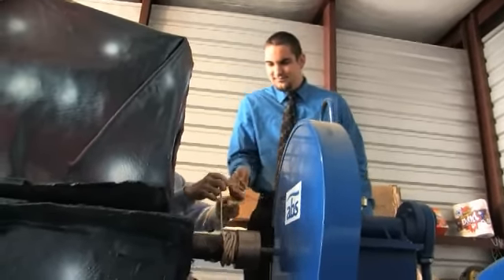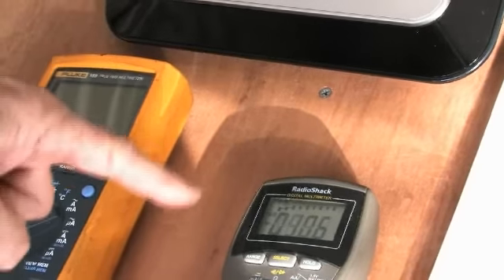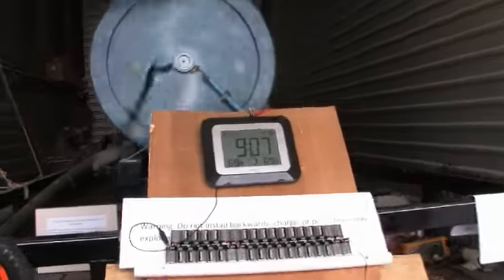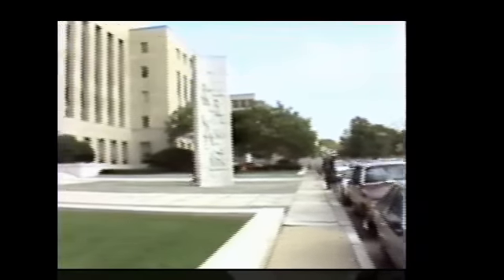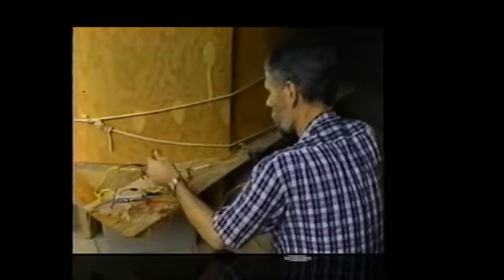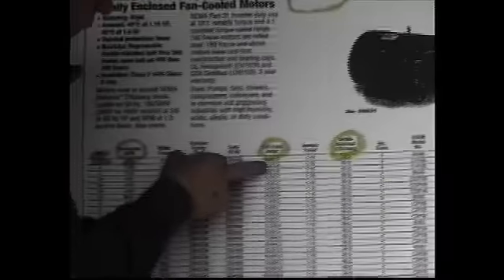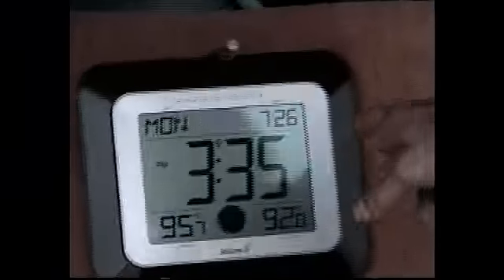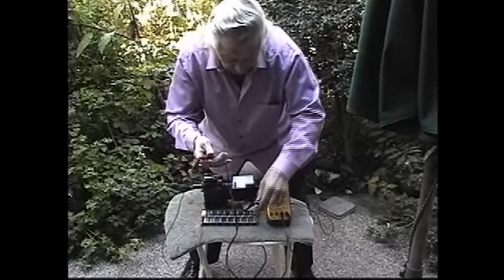Newman GoGyro 1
░░░░░░░ JNewmanVideos (JNV) ░░░░░░░░
░░ will be the largest collection of Videos of ░░
░░░ Joseph Newman's Energy Machine ░░░░
░░░░░░ available on the Internet. ░░░░░░░░

░░░░░░░░░ Comments at JNV: ░░░░░░░░

♠ will be allowed on the CHANNEL page only.

♠ will be AUTOMATICALLY APPROVED.

♠ will NOT be deleted by JNV.

♠ will be disabled on all VIDEO UPLOADS.

Please feel free to discuss the subject of the video(s) (or whatever else you find interesting) on this channel's comment section.

Signed, JNV